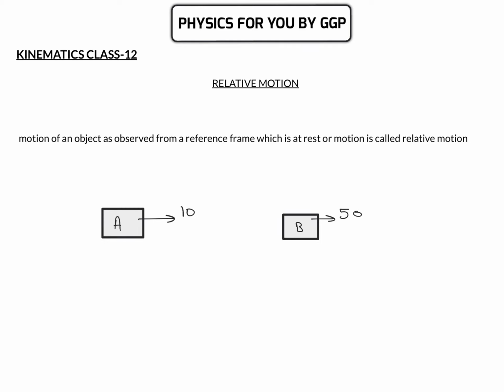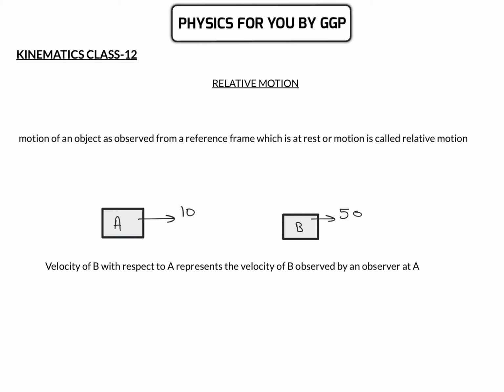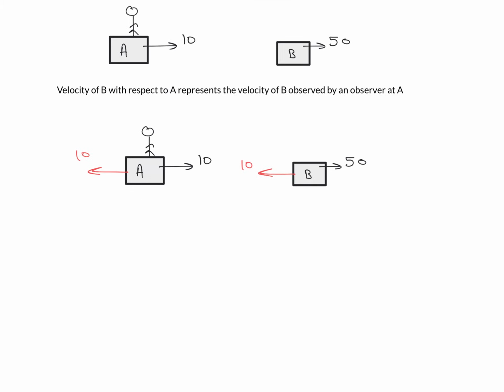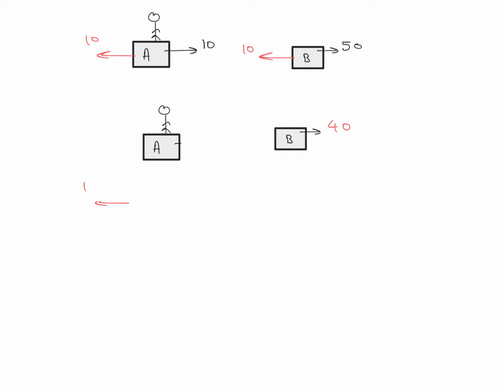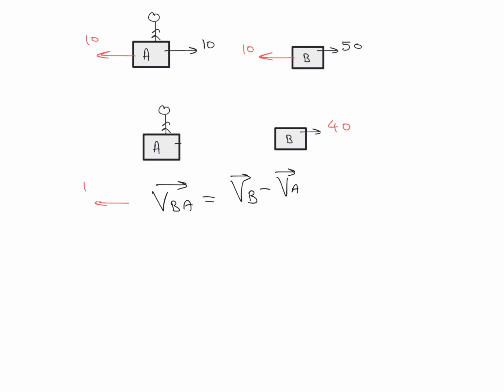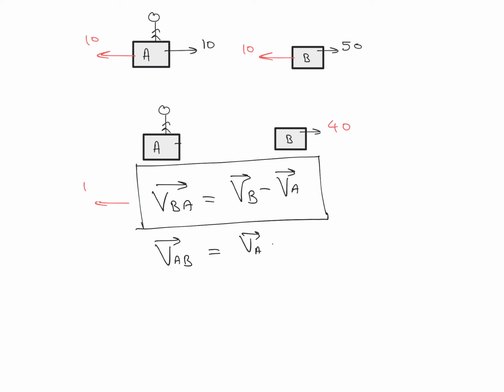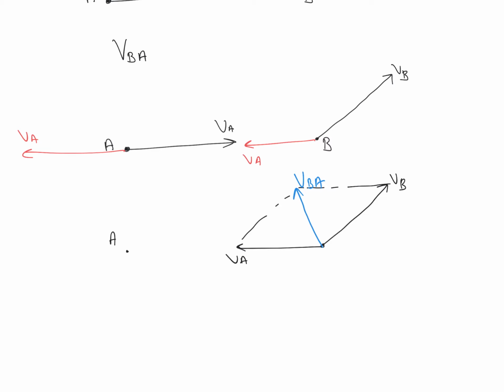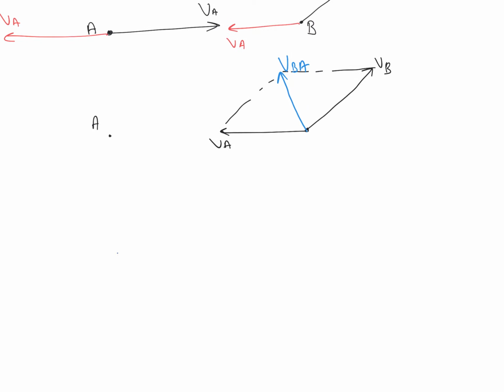IITJEE &NEET PHYSICS KINEMATICS CLASS-12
RELATIVE MOTION